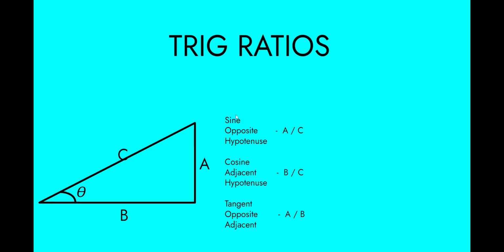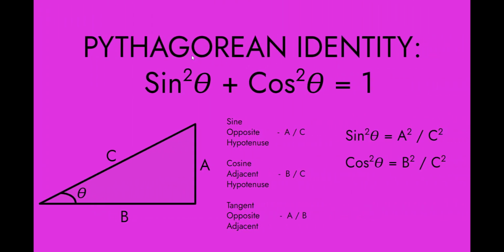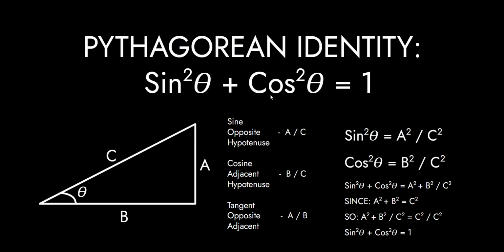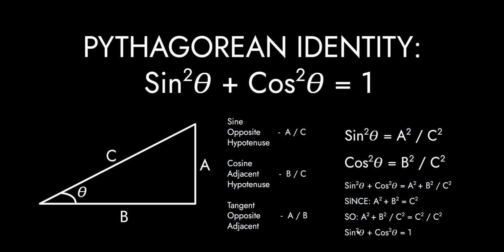INTRO: PYTHAGOREAN TRIG IDENTITIES - William N.